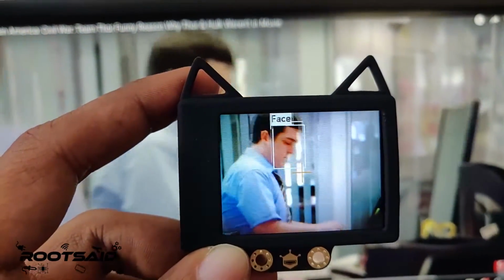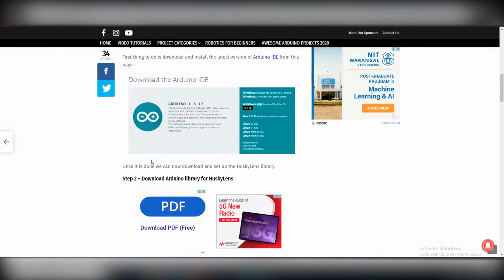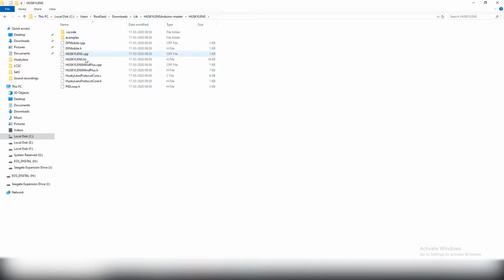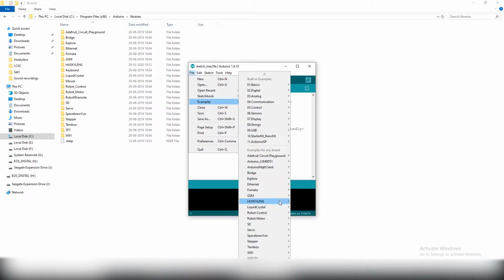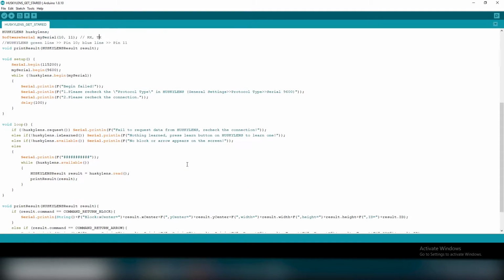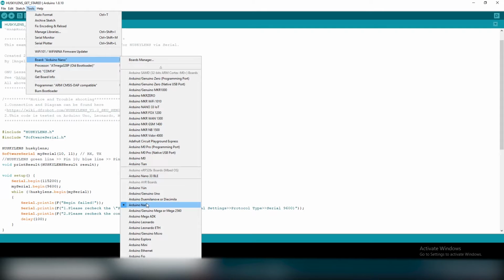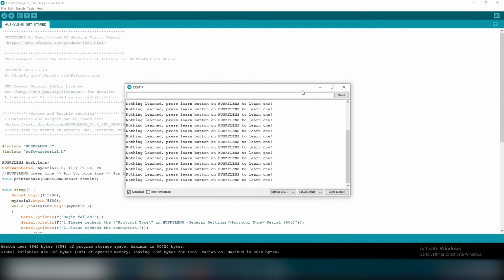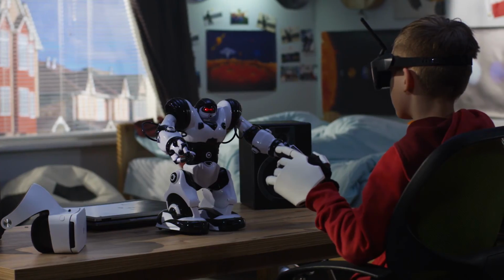AI Vision Sensor for Arduino | HuskyLens Arduino Tutorial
HuskyLens AI Vision Sensor for Arduino | Setup Arduino with HuskyLens. In this video, I am going to show you how you can connect HuskyLens with Arduino and read data from it. Now let’s get started.

It's cool to make your own PCBs for your DIY Project right? Its Super Easy!

Get Quality PCBs for your Projects for a Low Price from PCBWay

This sensor features built-in algorithms to learn new things through a single click. The HuskyLens provides tinkerers to make their own interactive gesture control, autonomous robots, smart access, and interactive toy. This AI vision sensor provides specific hand gestures and recognizes learned hand movement patterns and feed its position.

What is HuskyLens? Husky Lens Explained. In this video, I have explained what Huskylens is and what it can do

For this project, you will need an Arduino board, here I’ll be using an Arduino Nano,  a USB data cable, a Husky lens and some connecting wires.

You will find this Amazing! "How Robots have joined the Coronavirus Battle? Fighting COVID 19 with Robots"